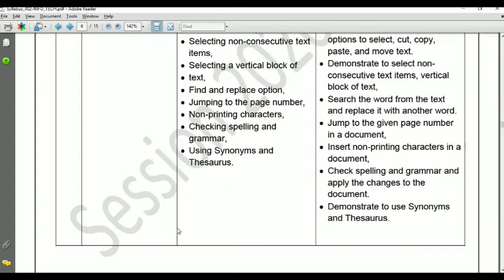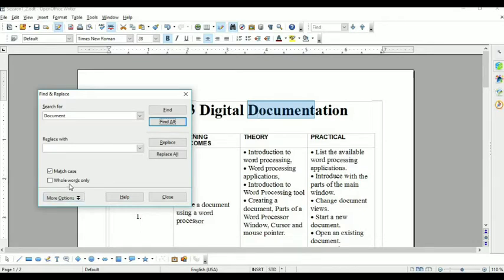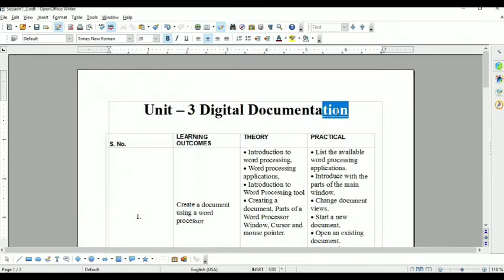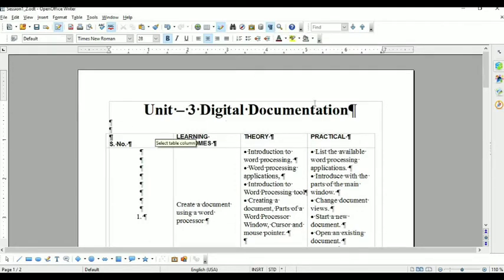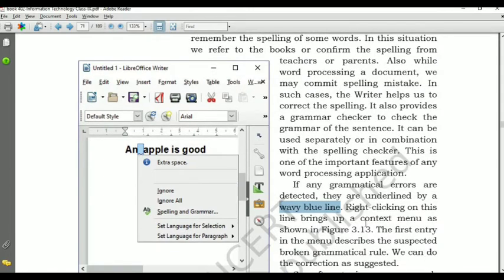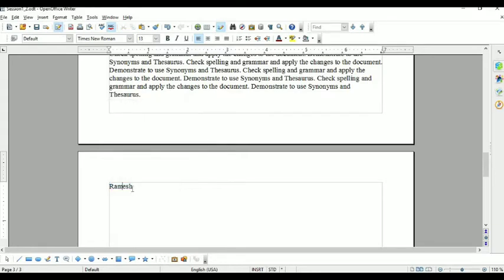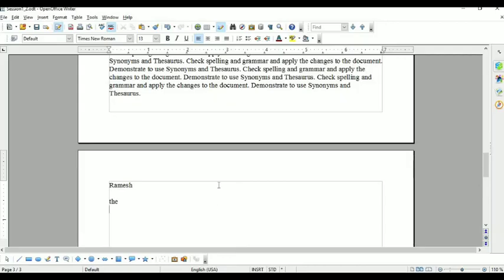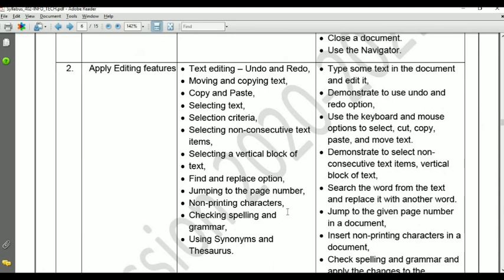Apply Editing Features | Class IX | Session - 2 | Part 2 | By Bhanu Pandey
Students can understand about Editing Features of Open Office Writer.

Student Can download the Syllabus for Class IX- IT - 402.